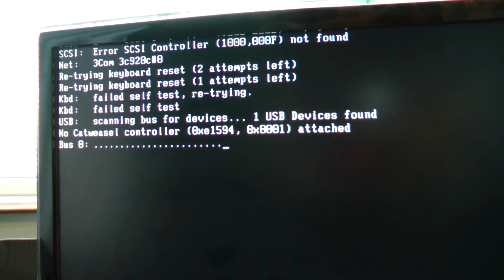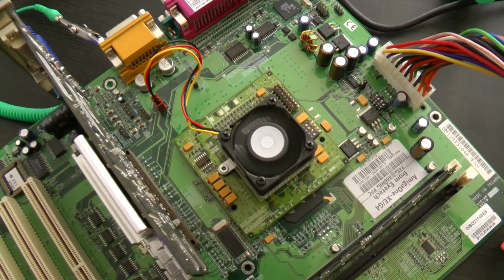AmigaOne XE/SE CPU repair (DIY)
A simple do it yourself way to repair a broken AmigaOne XE (Eyetech) board. All you need is an oven, and little electronic skills. AmigaOne XE/SE is no longer in production, and service is hard to get on this board. Try this (BUT YOU ARE DOING THIS ON YOUR OWN RISK!!!) and your broken AmigaOne might just work again (my did). Hope you will get your AmigaOne computer up and running again. Amiga - Keep the momentum going.

Video done with Ubuntu and KDEN Live in FullHD.